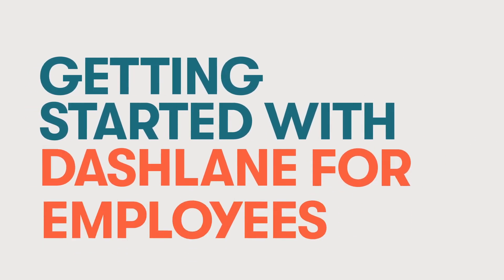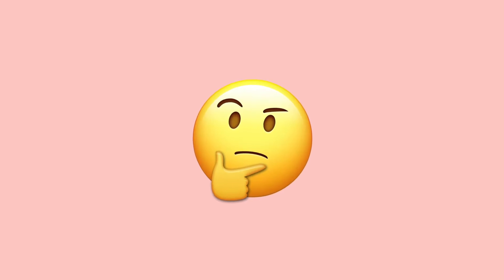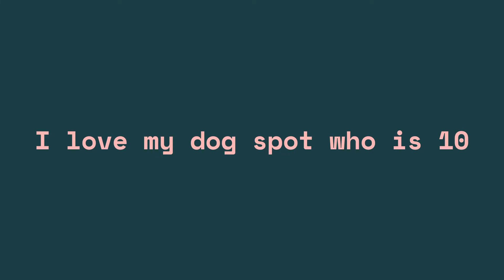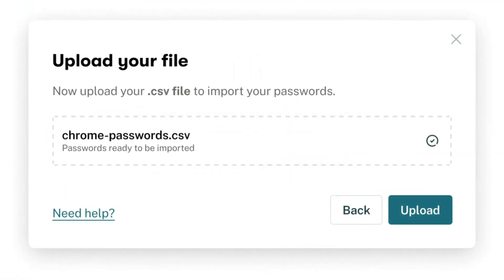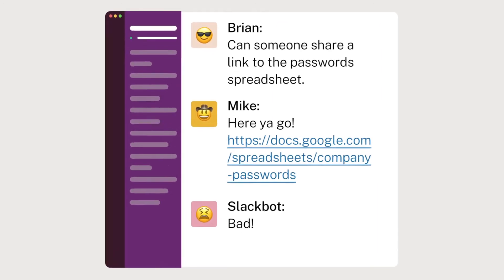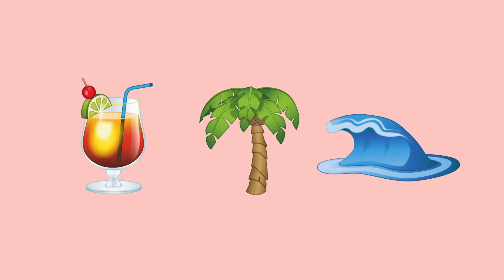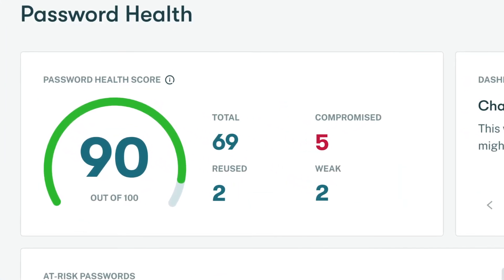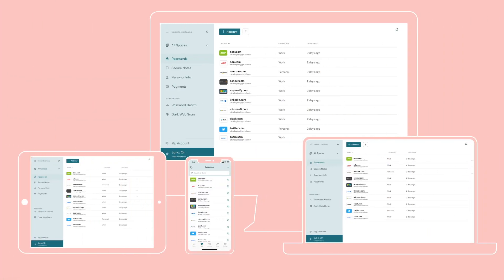Get Started with Dashlane Team for Employees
Dashlane is a password management app where you can store all your work logins, plus your personal accounts too. Get started today in just three steps.